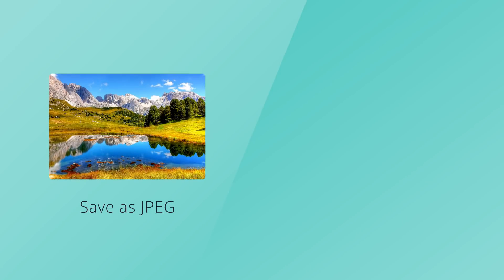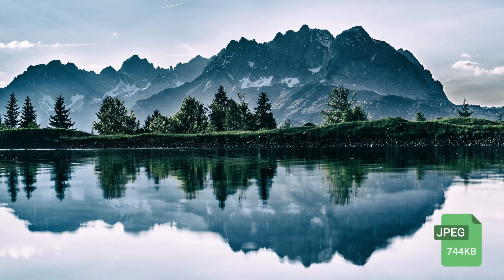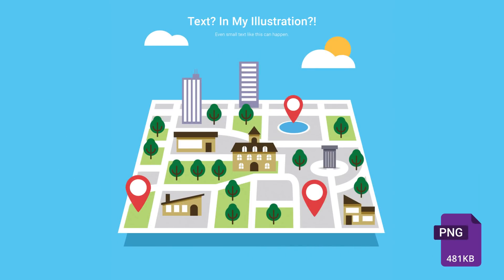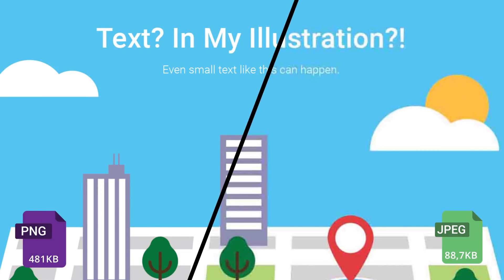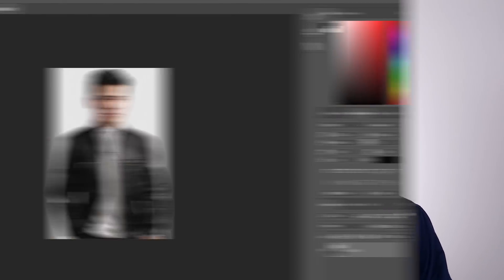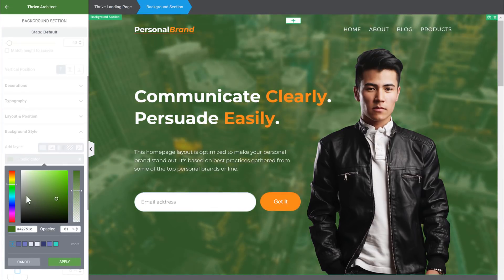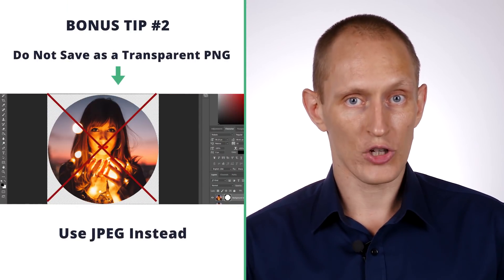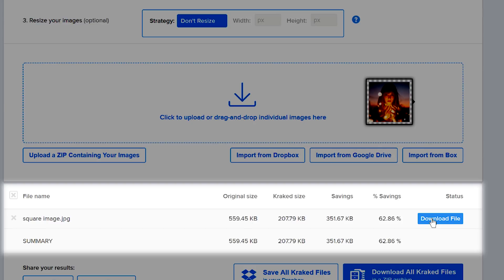JPEG or PNG? Why the Right Image Format Makes Your Site FASTER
Yes, this is a whole video about the difference between JPEG (or .jpg) and PNG (or .png) images. Why? Because choosing the right format is an important step in building any high performing, fast loading, optimized website or landing page.

If you do this wrong, your images can look fuzzy and weird AND make your website load too slowly for any visitors to stick around.

Check out the video to learn which image format to choose when and see side-by-side comparisons of what happens when you choose (and compress) the right or wrong image format.

For any website containing photographs, graphics and screenshots (and really, which website doesn't?), this is something you need to consider.

Also, send this video to your designer! Many designers don't know how to pick the right image formats, either.